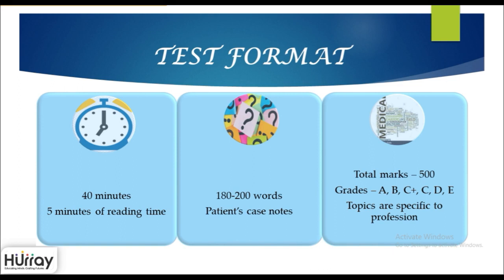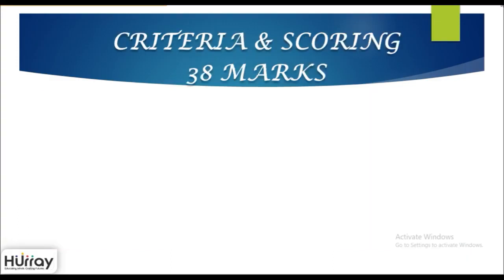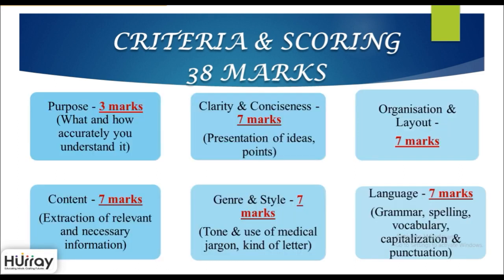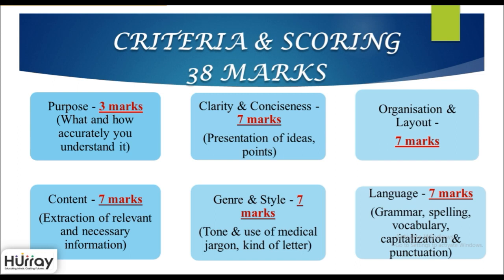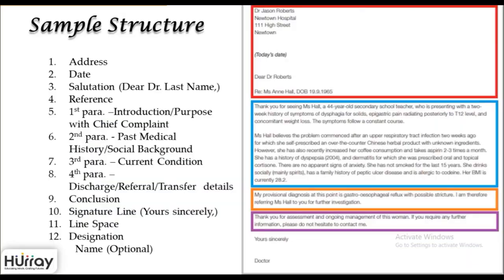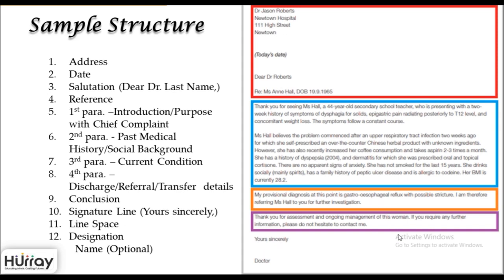OET Writing Series 2 Nurses 2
Now crack the OET writing test with these basic tricks